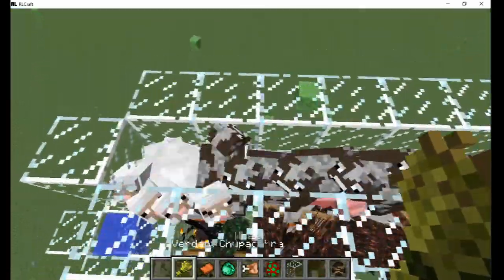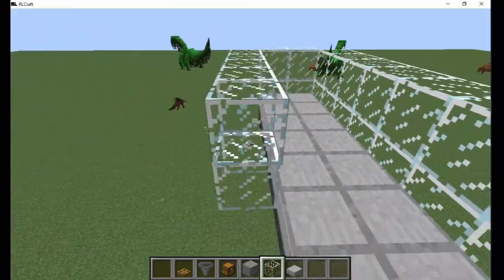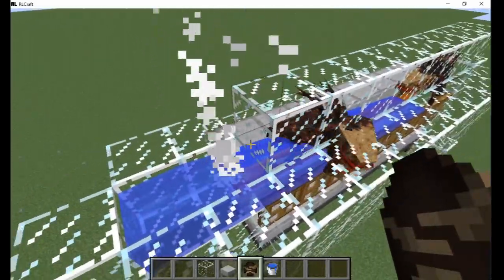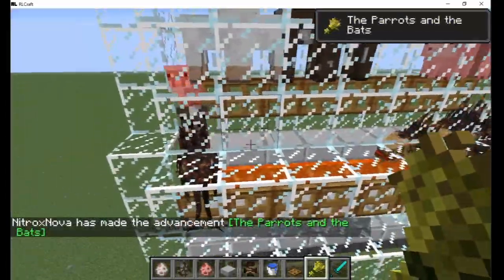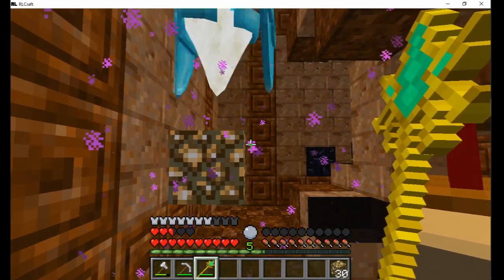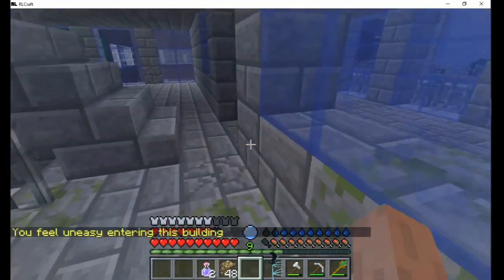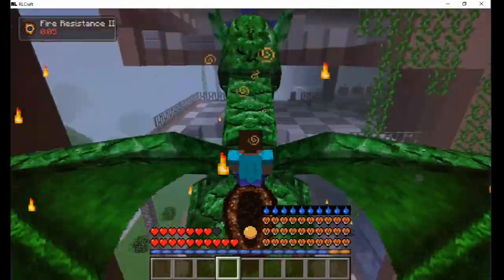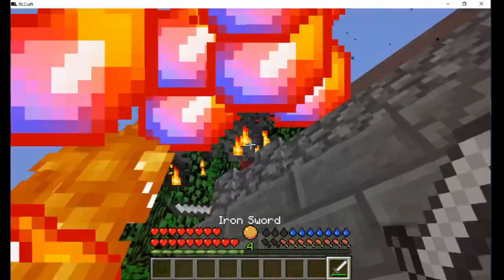RLcraft - Chupacabra Farm (Broken in rlcraft 2.8.2)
Cooked Chupacabra meat is a great way to heal yourself in rlcraft. In this tutorial, I show you how to make a semi-auto chupacabra farm.